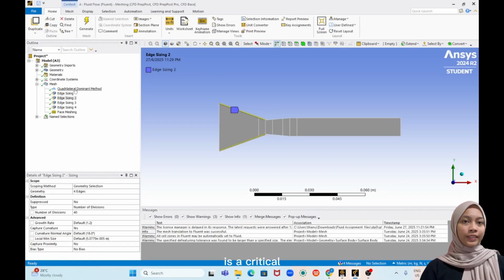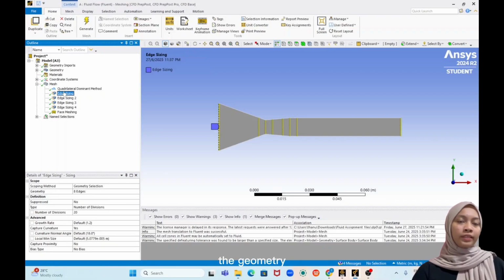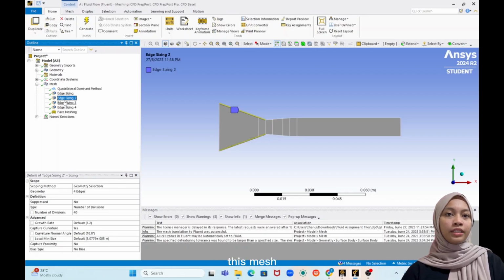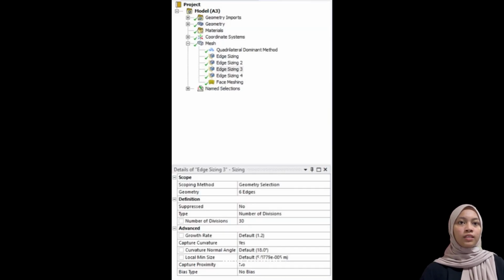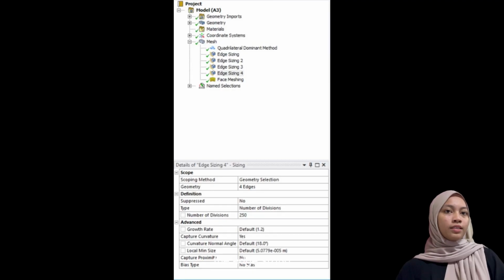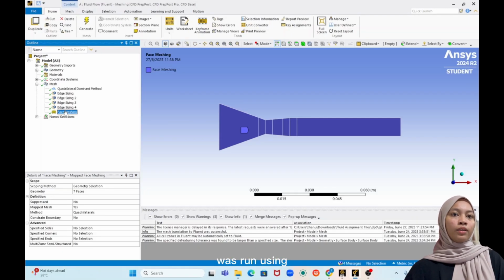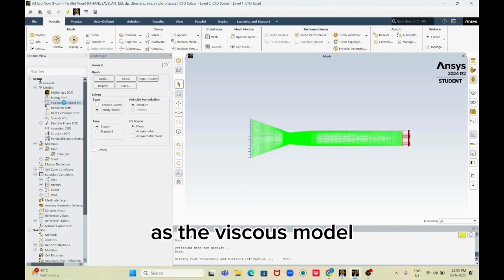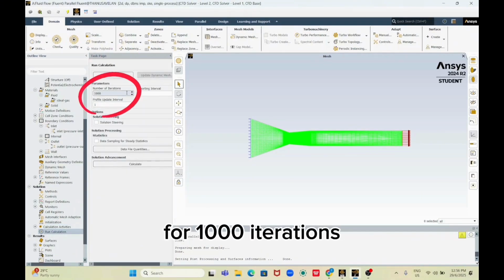EMM3318: CFD OF CONVERGINGDIVERGING NOZZLE GROUP 8